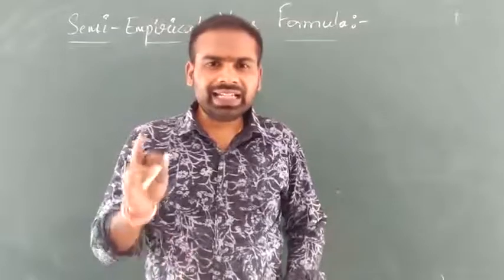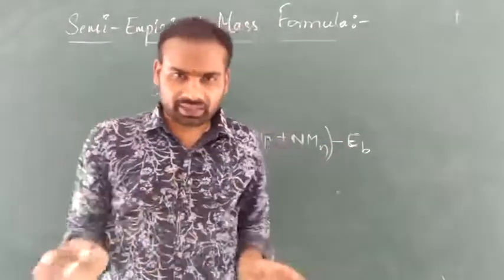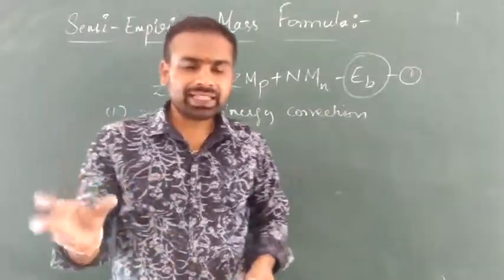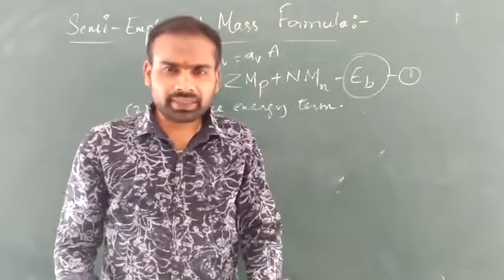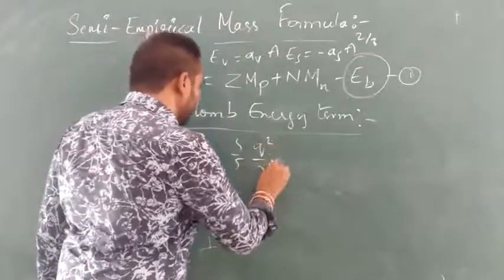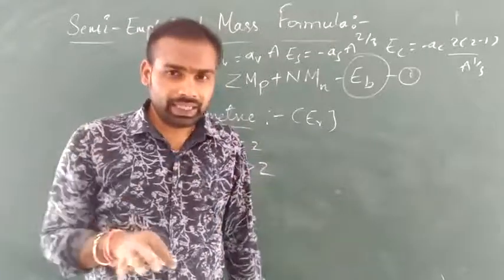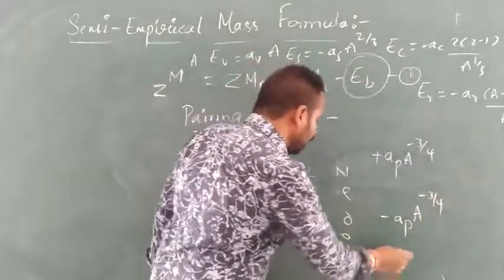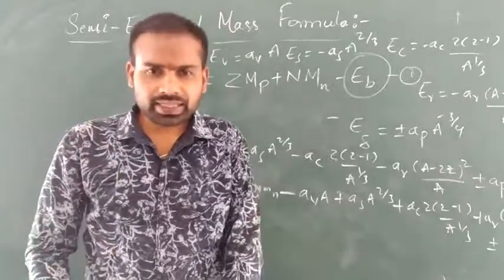Class7:Semi Empirical Mass Formula. Liquid drop model